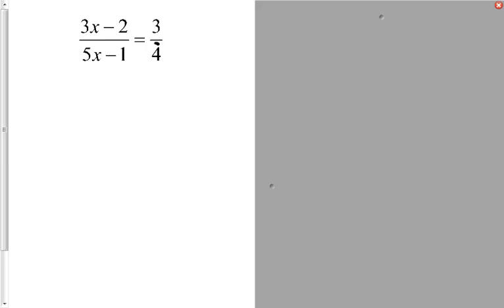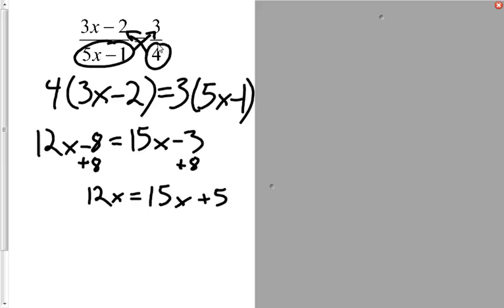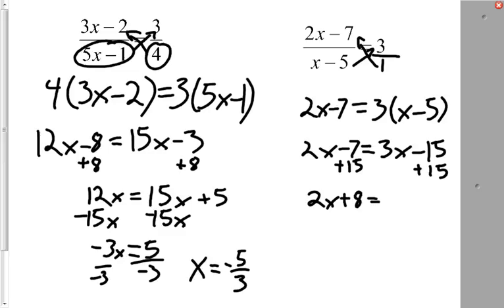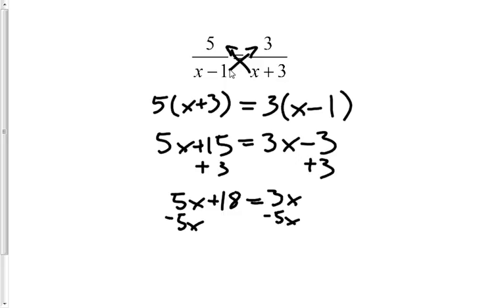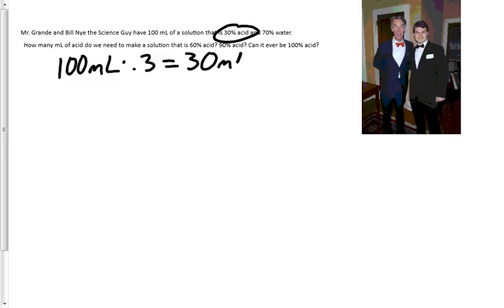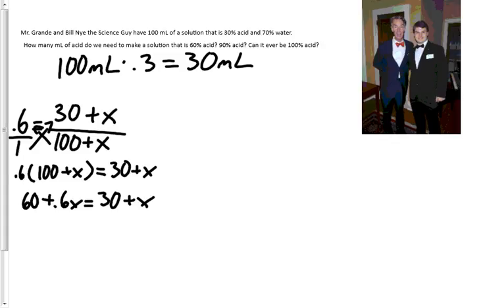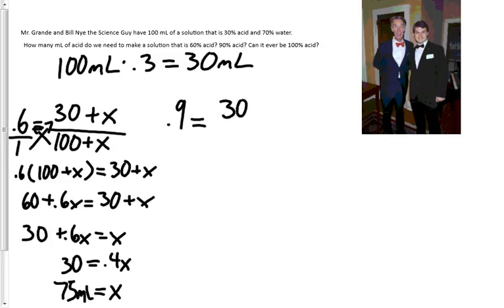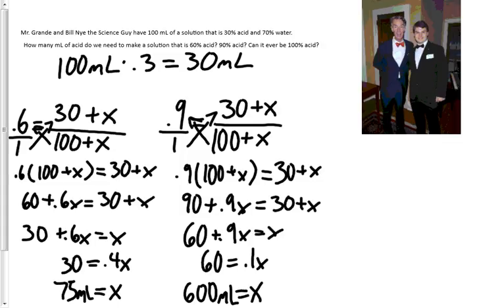8 6 2 Solving Ratonal Equations